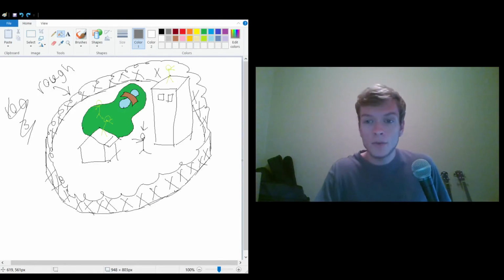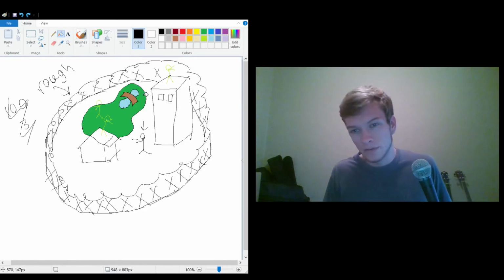Affected Rough Fence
If you have a zombie outbreak, remember to not be discriminatory!